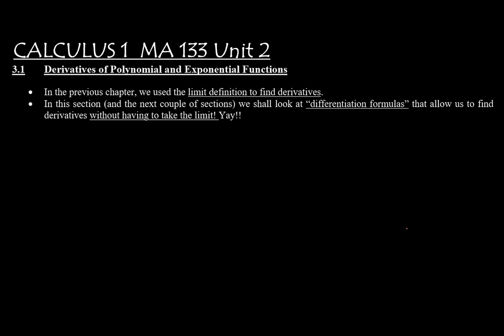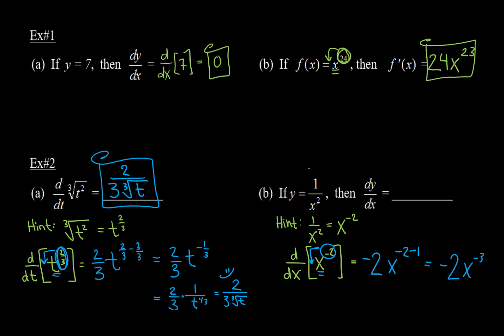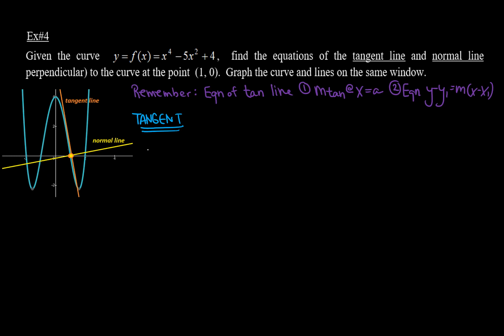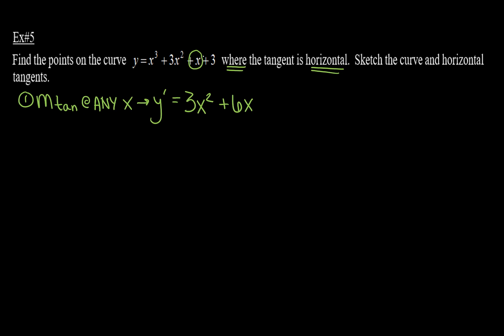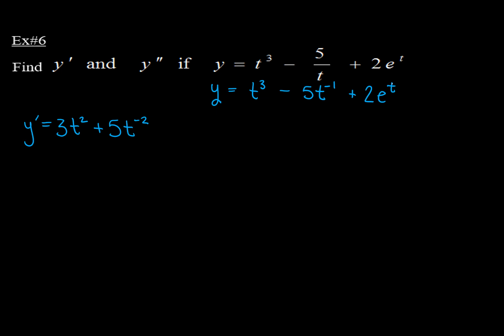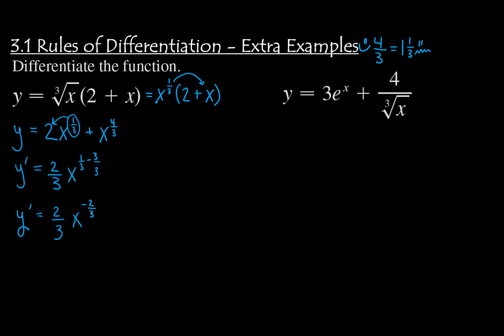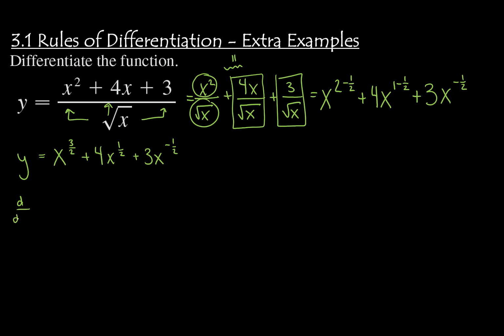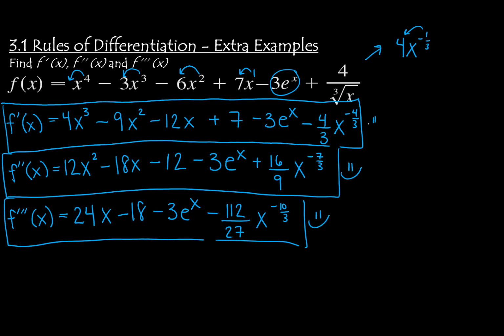Ma 133 Calc 1 Unit 2 Section 3 1 Stewart Calculus 8th Ed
Introduction to derivative rules - power rule. Calculus 1.